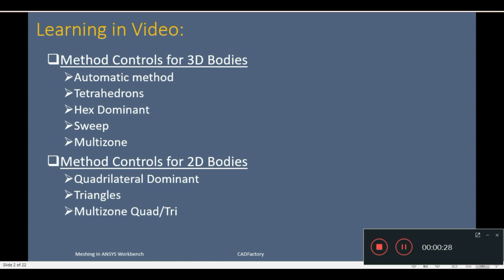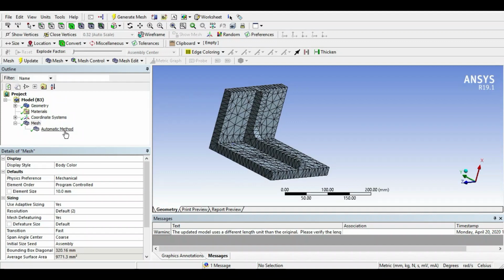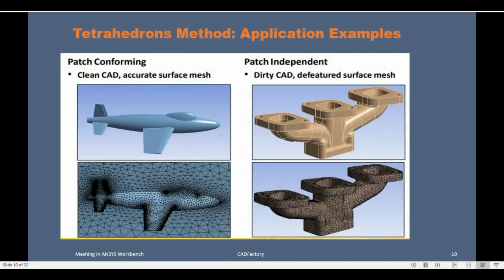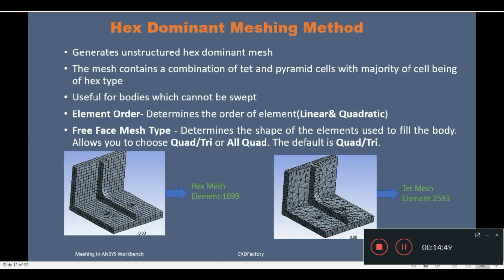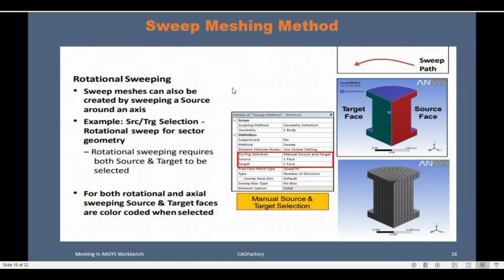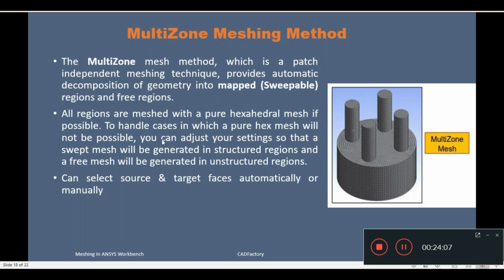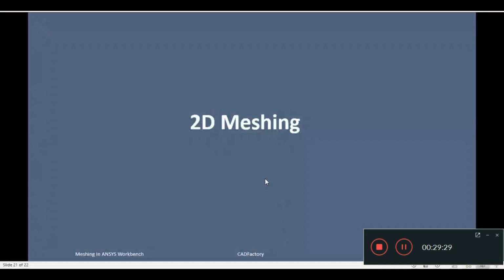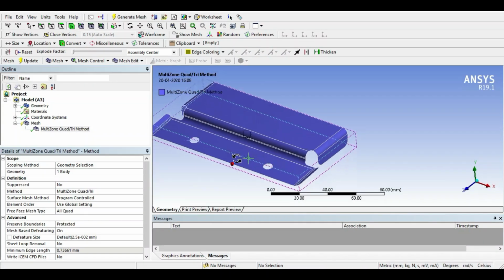Meshing in ANSYS Workbench-Part 2 | Local Mesh Control | Meshing Methods | Tutorial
Leaning in Video
Method Controls for 3D Bodies
Automatic; Tetrahedrons; Hex Dominant; Sweep; Multizone
Method Controls for 2D Bodies
Quadrilateral Dominant; Triangles; MultiZone Quad/Tri